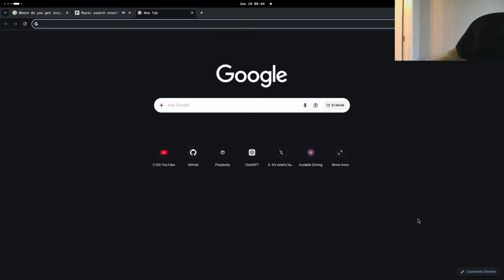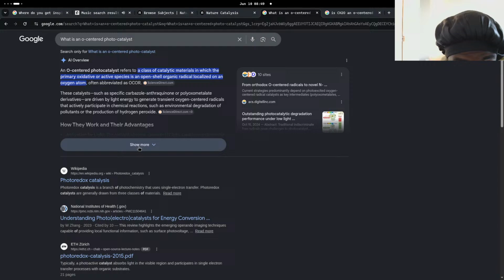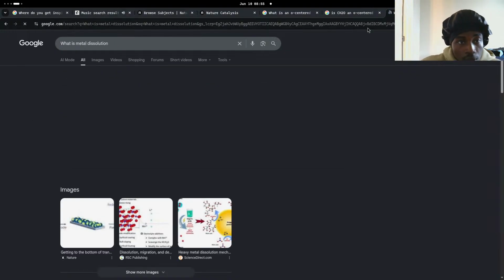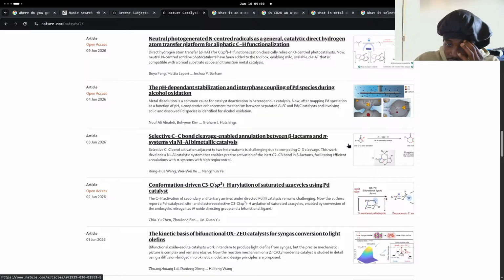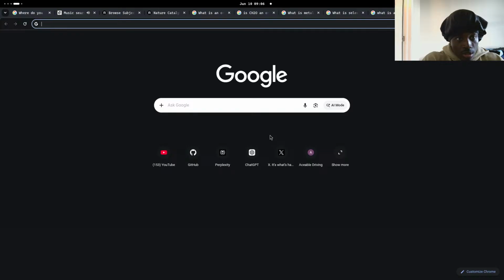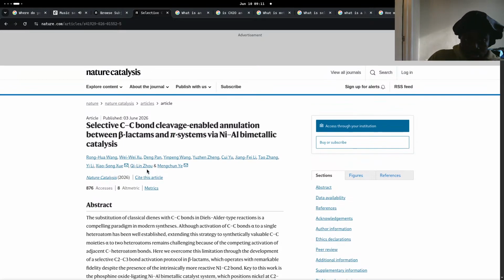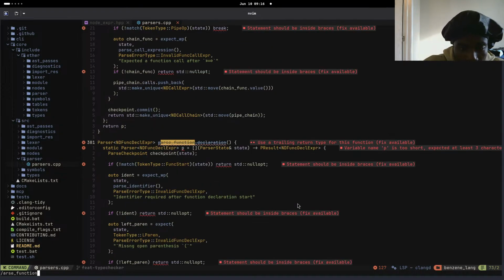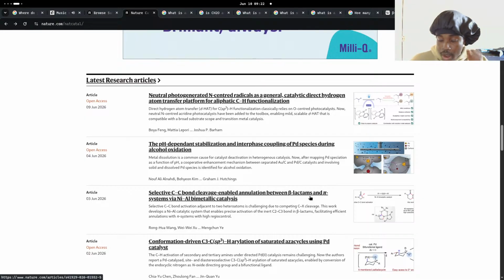Let's look at journals.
Literature review in a few days. Let's find a paper